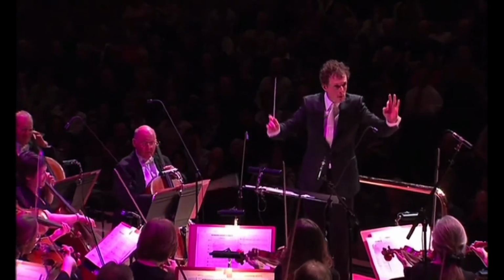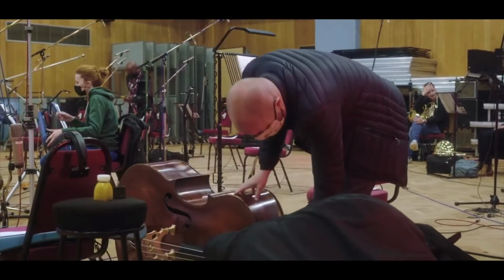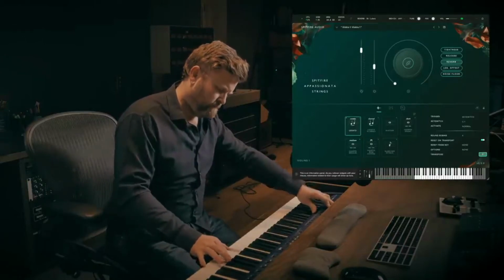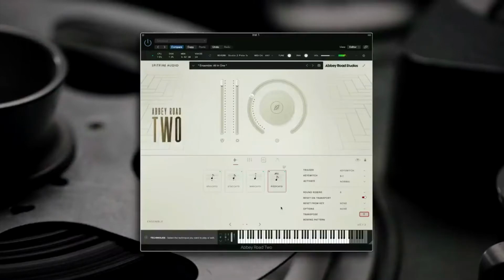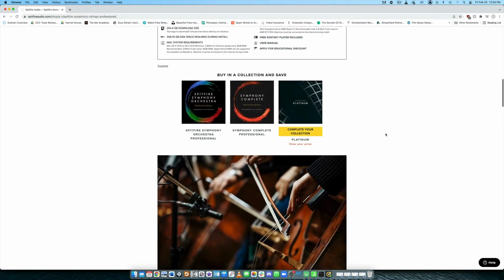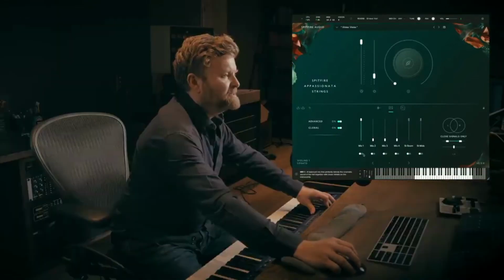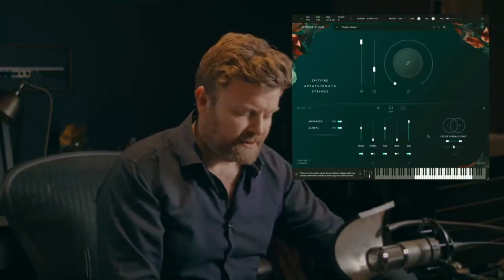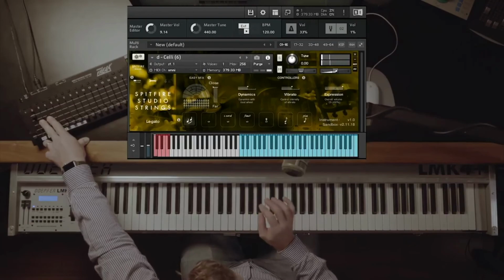Spitfire Audio: Everything You Need To Know!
Hey friends! In today's video, we'll explore the people behind Spitfire Audio, what they offer, and some personal recommendations. Enjoy!

0:00 Intro and free gift!
1:21 The Vision
2:19 The Sound
4:13 The Price
5:48 The Workflow
6:52 Outreach and Marketing
8:21 Recap
8:59 My sample library buyer's guide